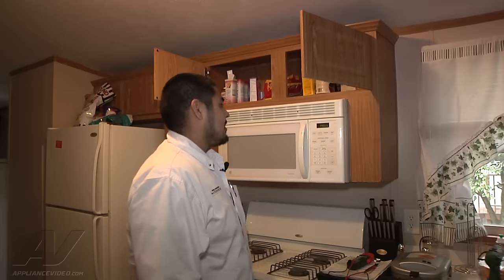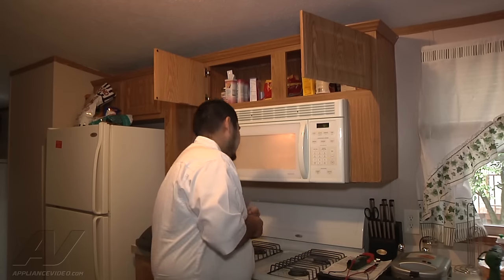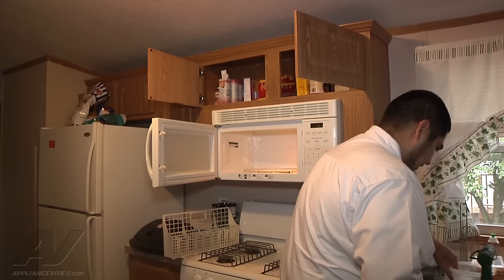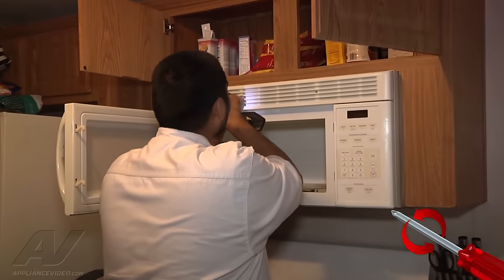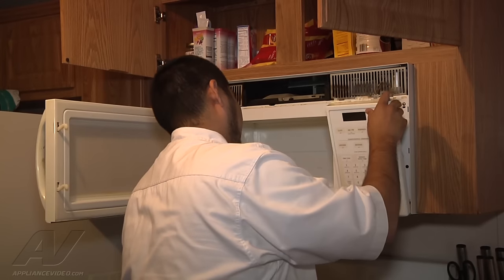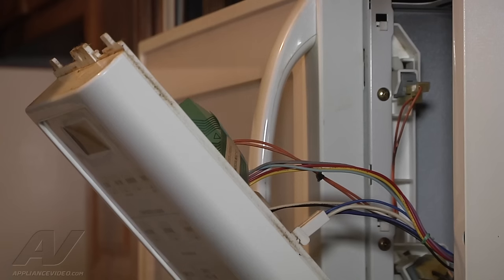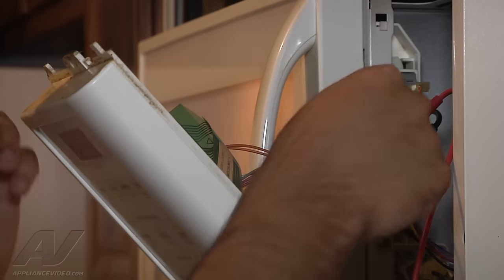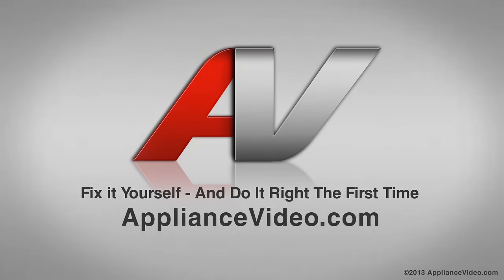GE Microwave Repair - Has Power but Is Not Heating - Magnetron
This video shows you how to Diagnose and Repair a *JDM1630WB004 GE Microwave 10QBP0230 Magnetron*
*Symptoms may include:* Has Power but Is Not Heating or Not heating up, Microwave not working